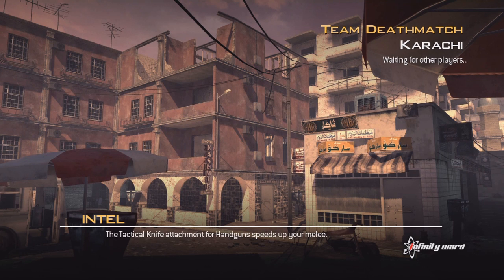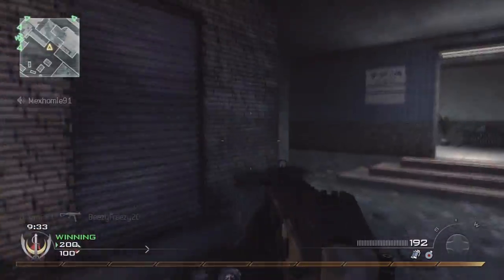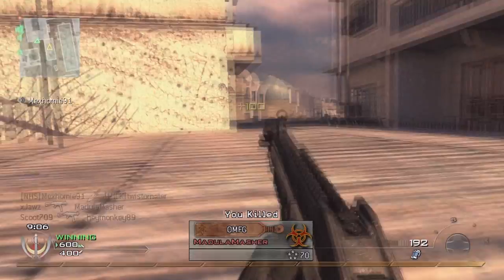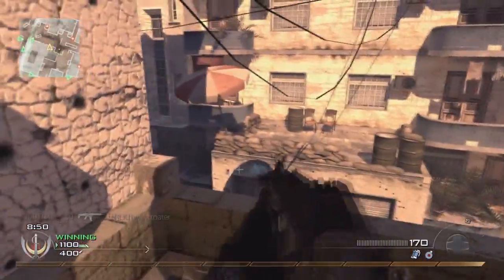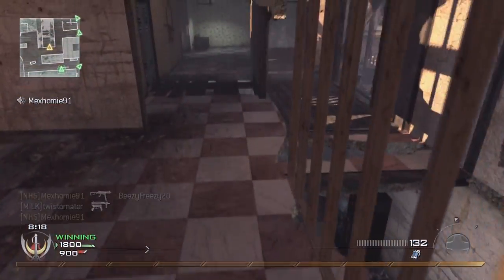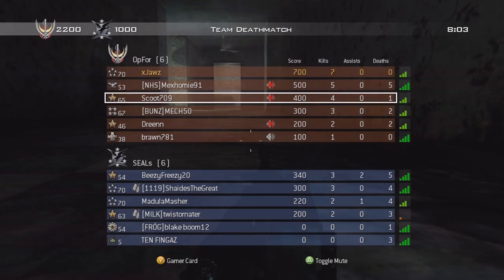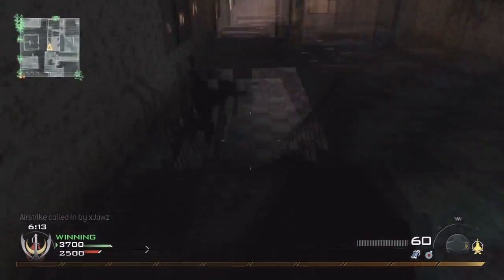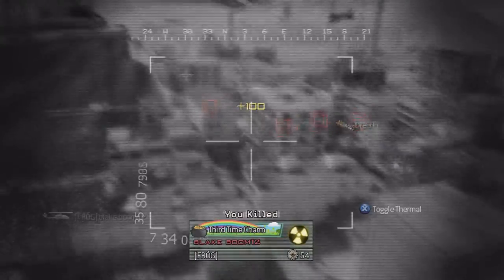Team Deathmatch - Modern Warfare 2 Tips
I believe that this truly is one of my more informative commentaries I have ever posted. Going to upload a short video tomorow that not everyone will like, but I don't care.